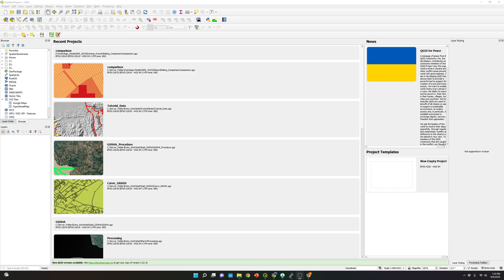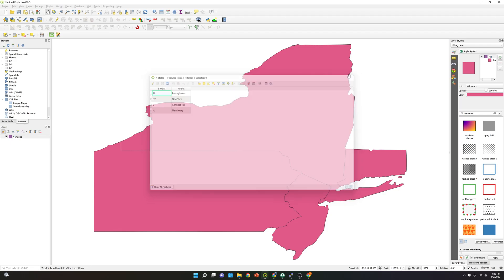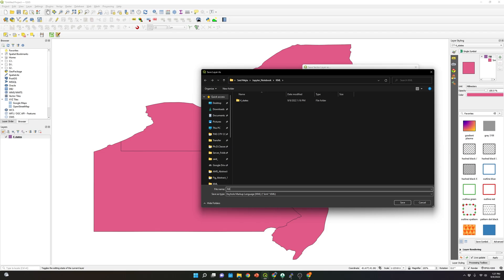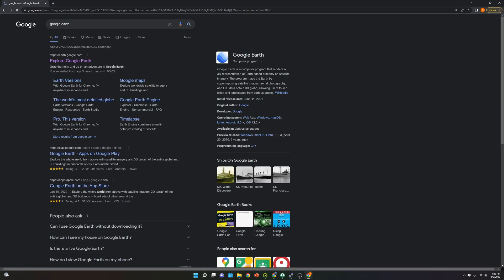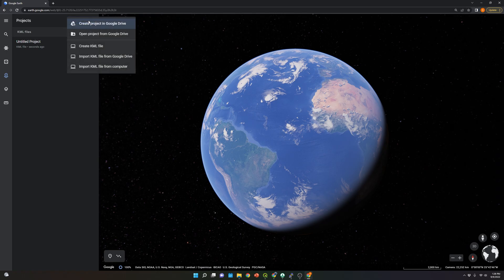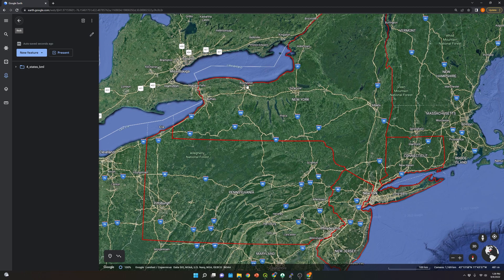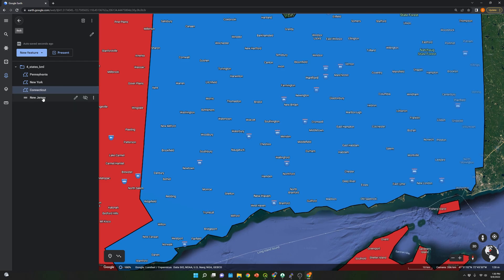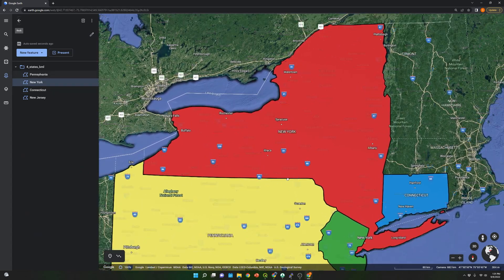How to load a shapefile into Google Earth using QGIS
This video shows how to convert a shapefile to a kml file to be imported into google earth